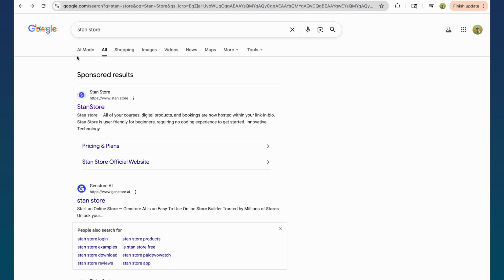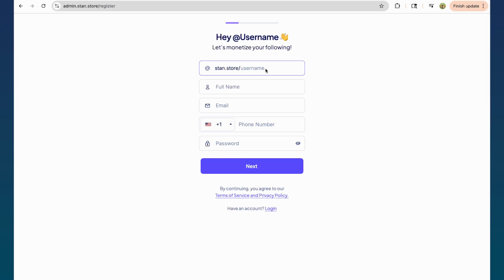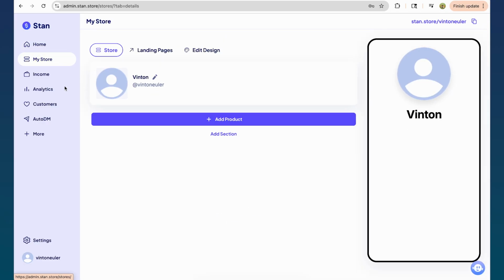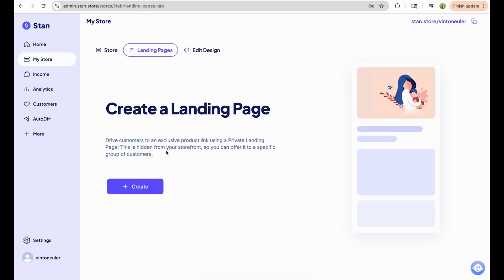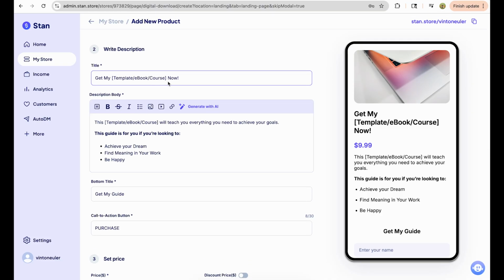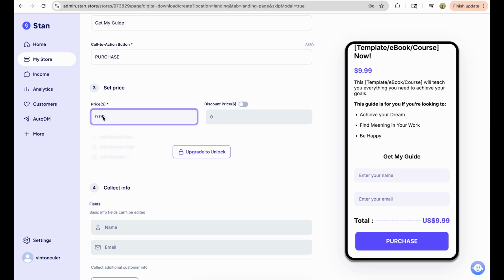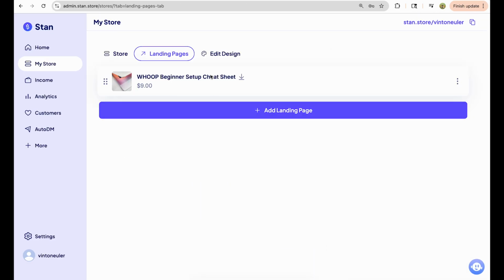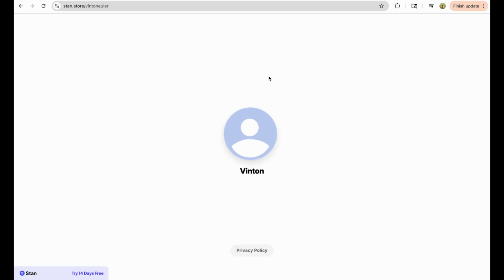How To Use Stan Store | How To Set Up Stan Store (DECEMBER 2025) - Full Guide